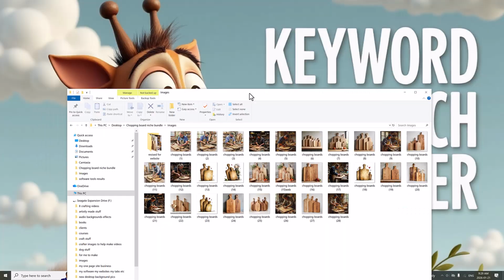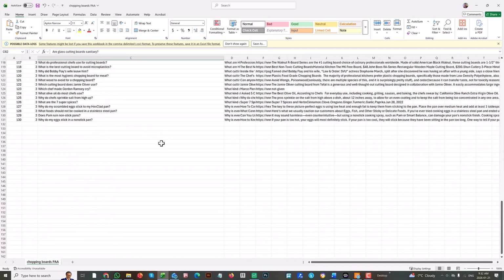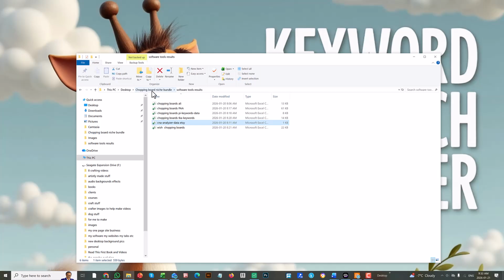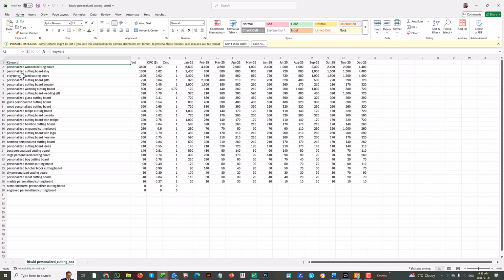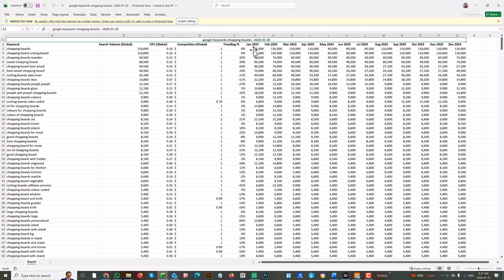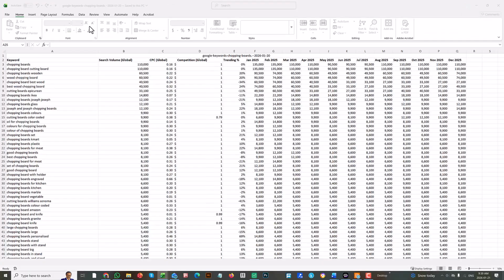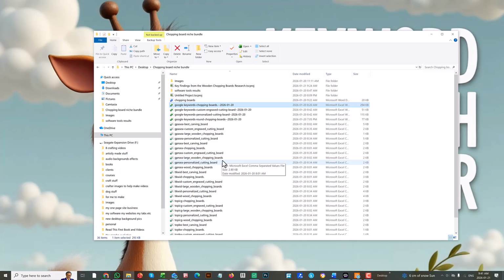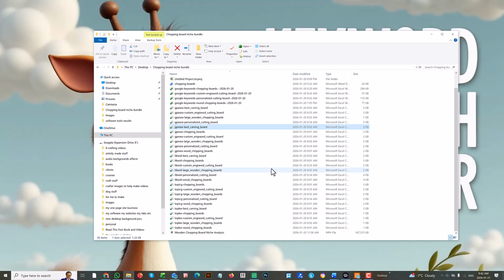What you get if you purchase the Chopping Board Niche Research Bundle